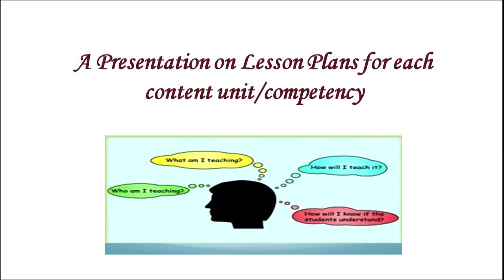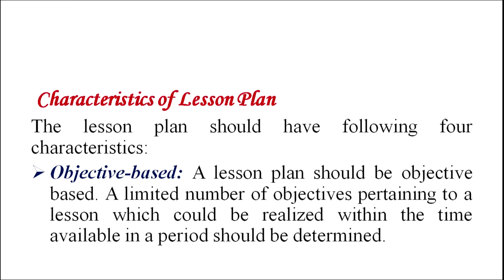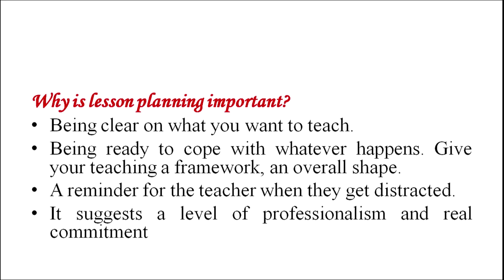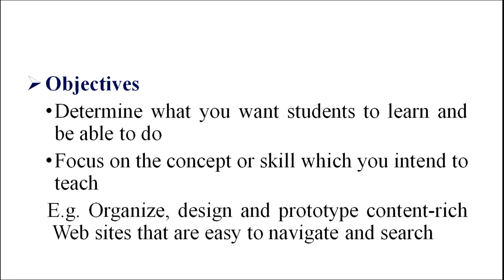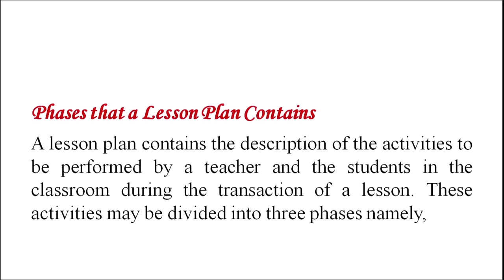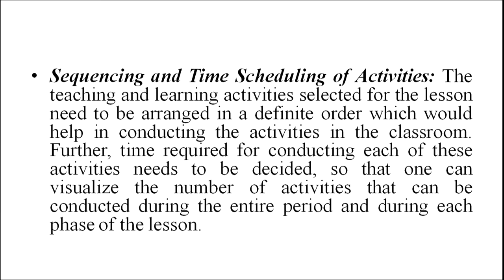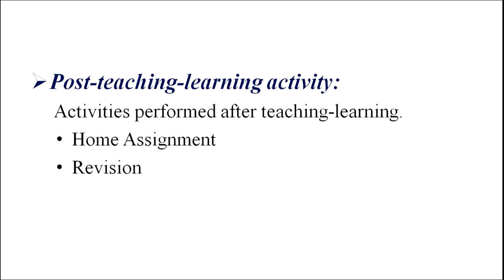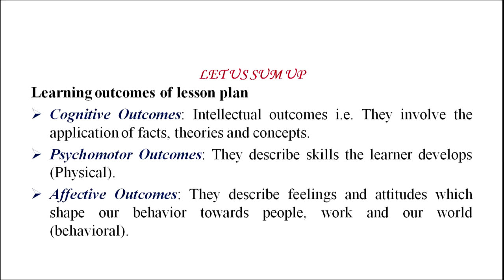A Presentation on Lesson Plans for each Content Unit/Competency